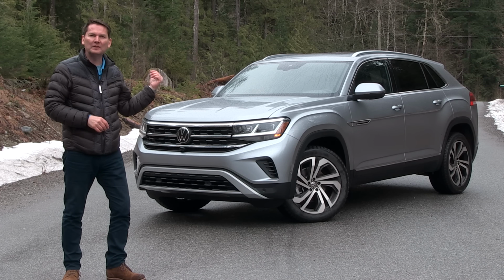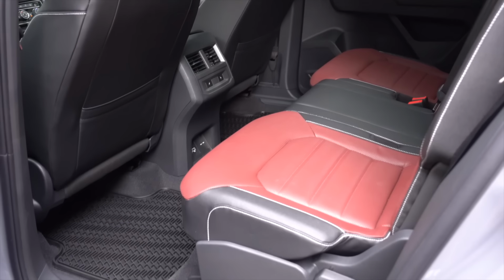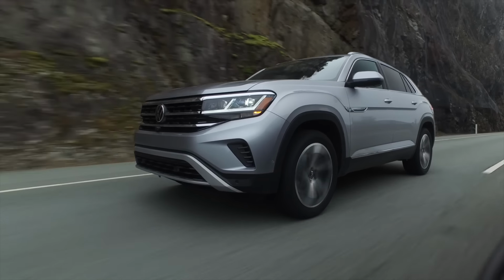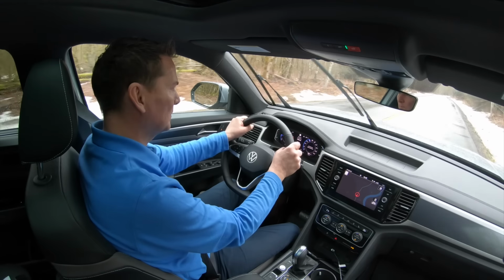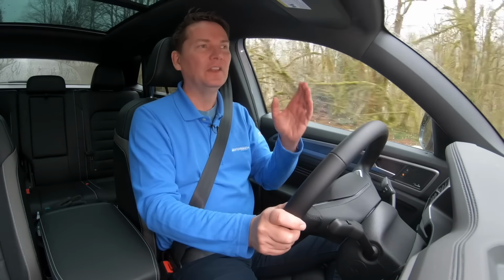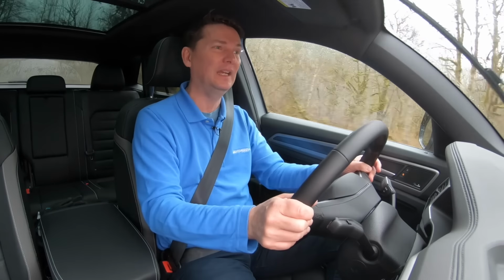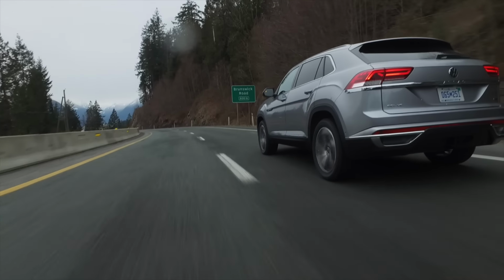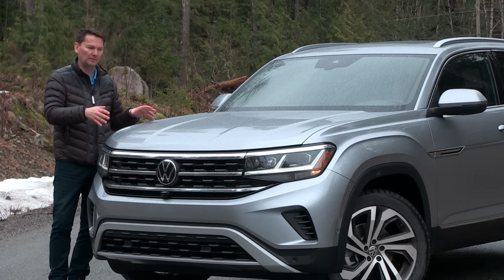VW Atlas Cross Sport Review // Already a hit, now more options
The VW Atlas has been a huge hit for VW bringing in a whole raft of new buyers to the brand. The 3-row 7-passenger SUV from Volkswagen is now joined by a 5-passenger 2-row version called Cross Sport. the Atlas Cross Sport is 71 mm shorter than the Atlas but has the same 2979 mm wheelbase. This provides a huge cargo area and the same second row seat room. VW trimmed both the front and rear sections resulting in shorter overhangs. The Cross Sport is 58 mm lower than the regular Atlas and features a more aggressively raked rear pillar and hatch. These changes, along with the available R-Line and 21-inch aluminum-alloy wheels and unique rear bumper treatment, combine to provide a more aggressive and sporty look. The Cross Sport’s new front design combines a three-bar chrome grille and sculpted hood and front bumper. The  R-Line package adds a unique bumper with chrome and piano black treatments around the lower front air scoops for an even more assertive look.
The inside features a redesigned steering wheel to available two-tone inserts with stitching accents on the door panels and seats. Available  features include heated rear seats and steering wheel, as well as ventilated front seats, rear sunshades, and the Fender Premium Audio System with 12 speakers. The Volkswagen Digital Cockpit configurable instrument display is standard equipment on the Execline trim level, providing a 10.25- inch, high-definition screen. The Cross Sport is available with two powertrains... a 276-horsepower V6 and a 235-hp four-cylinder turbocharged and direct-injection engine. Both engines are mated to an eight-speed automatic transmission and feature Volkswagen’s 4MOTION all-wheel-drive system as standard equipment. Models equipped with the V6 are rated at 5,000 pounds for towing. There will be three trim levels: Trendline, Comfortline and the range-topping Execline.